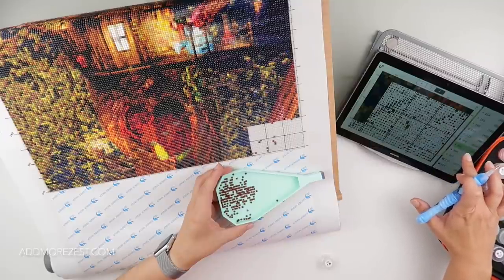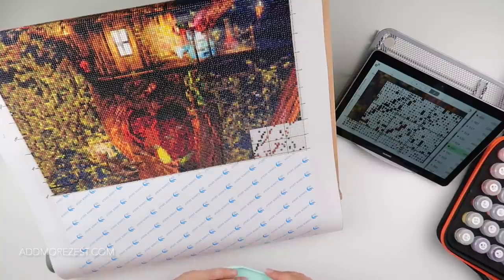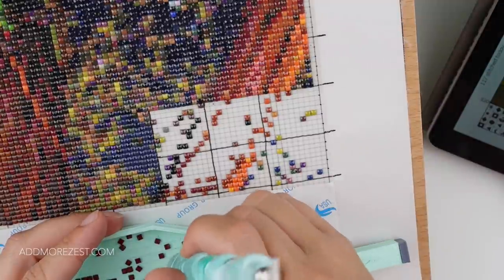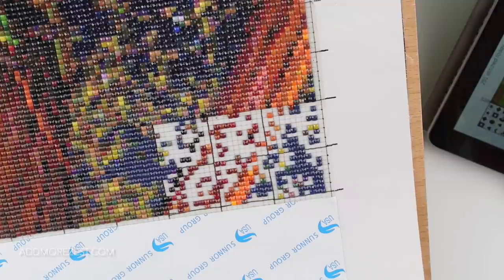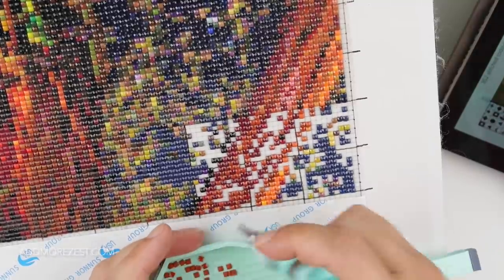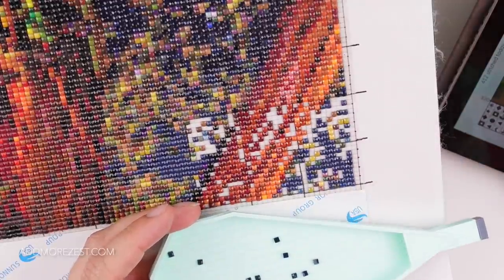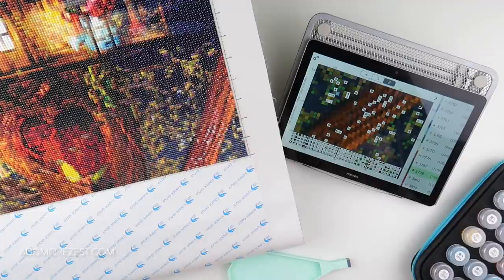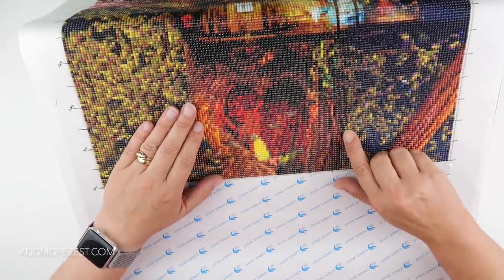Diamond Painting WIP & Chat | HAED Little Dreamers Tree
It’s time to get some more done on my Heaven and Earth Designs Diamond painting. Settle in and let’s diamond paint.

If you’re just joining us for these WIP & Chats - WELCOME!!!

You can find all my videos on this project through this playlist This includes the concept, setting up, and even more WIP & Chats.